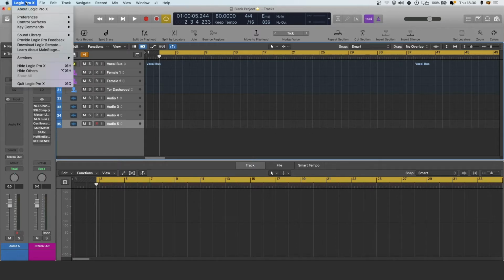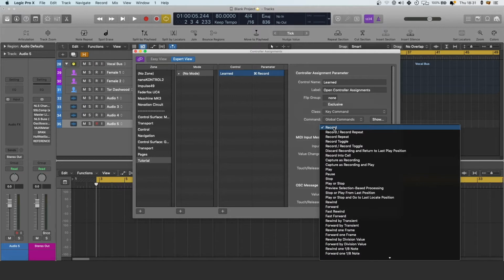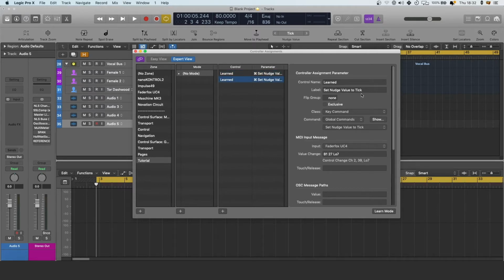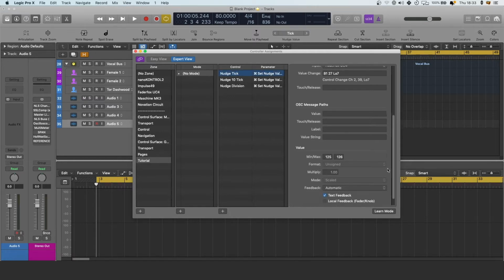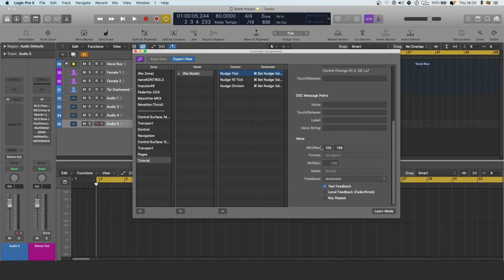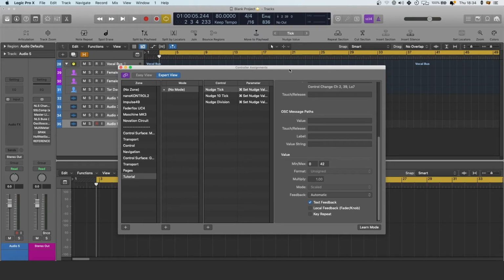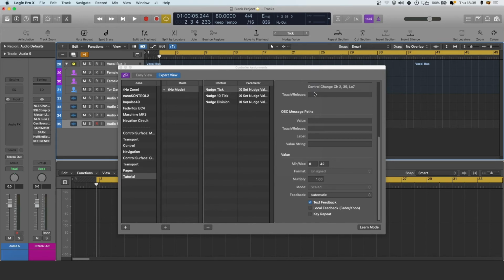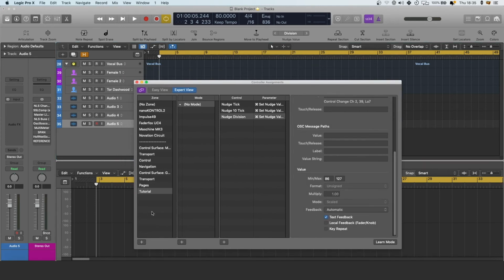Logic Pro X - Using A Midi Fader To Change The Nudge Value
Quick Tutorial here just showing you how to map a Midi fader in Logic to scroll through the different nudge values. Hope this helps.

00:00 Intro - Nudge
03.38 - Extra (Nudging regions using Midi CC)